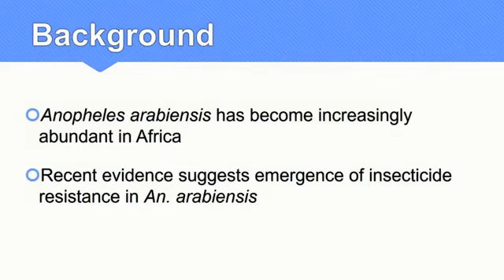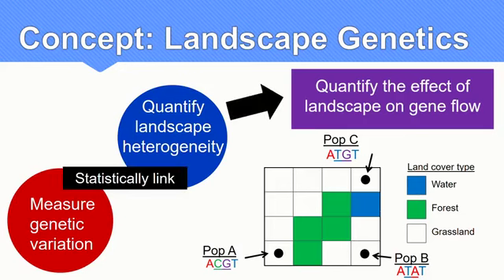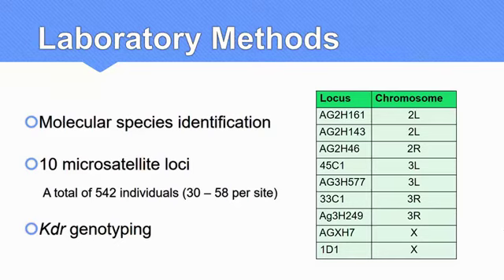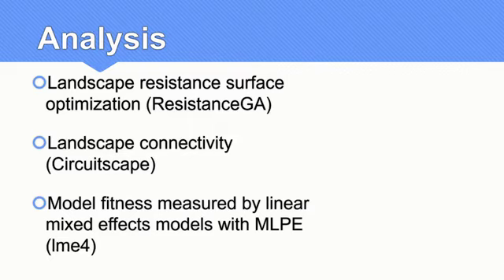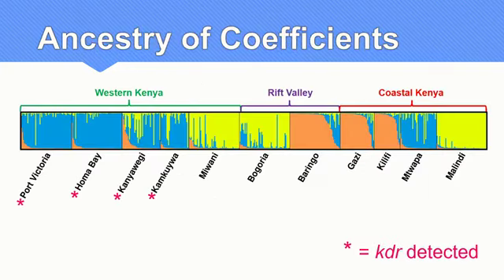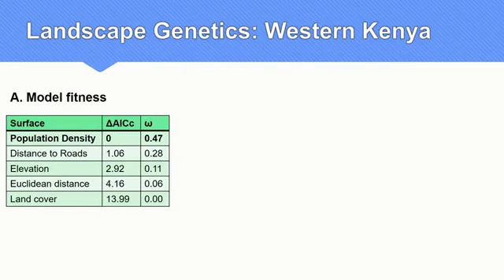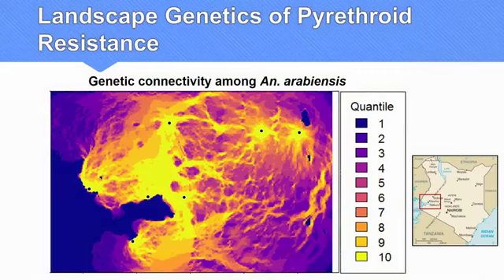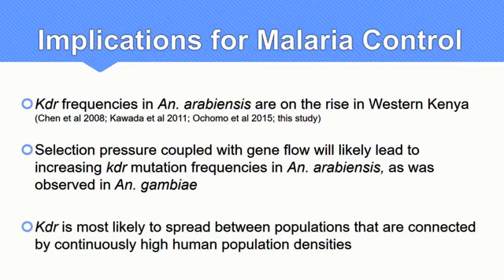ASTMH 2016 Session 144 Elizabeth Hemming Schroeder